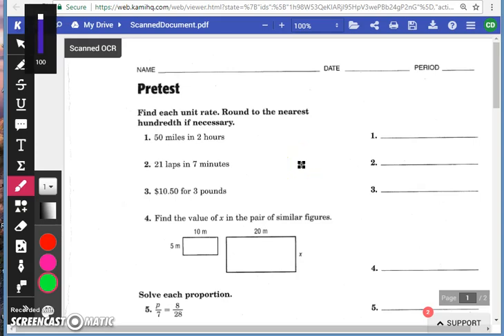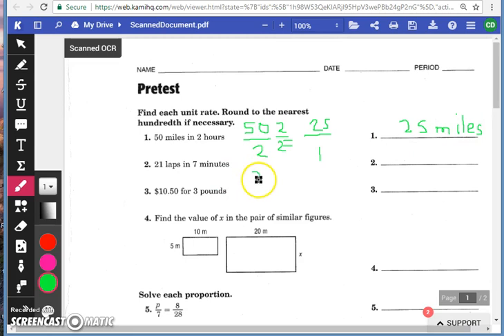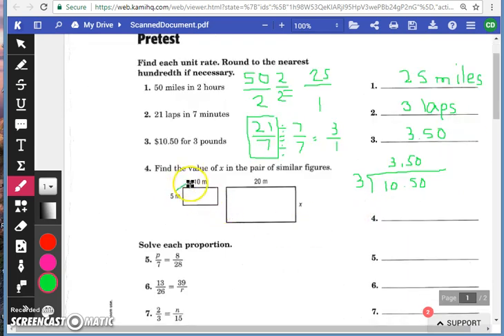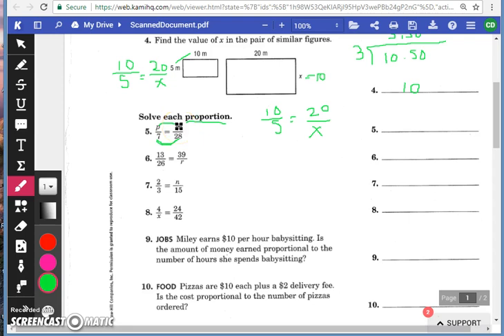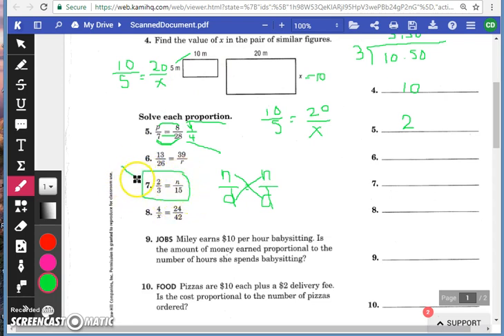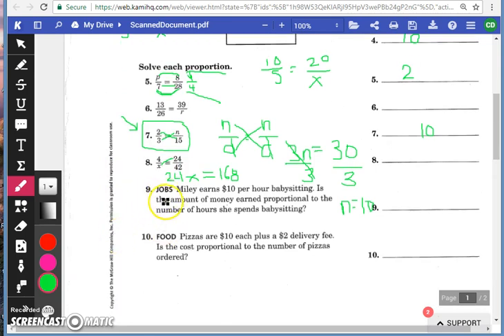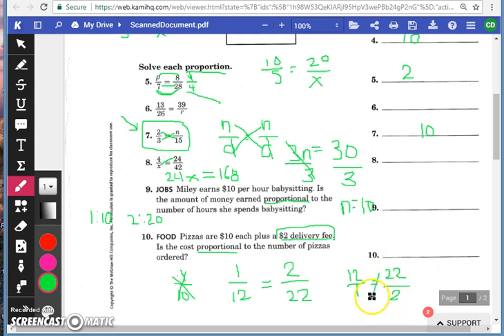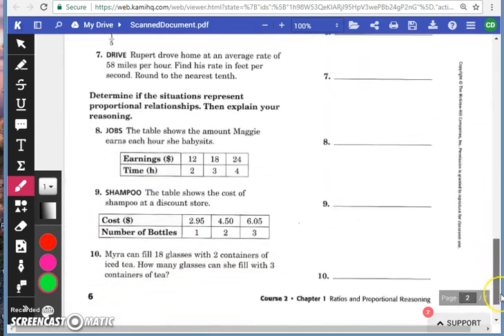Chapter1 Refresher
A few tips and strategies to solve Chapter 1 Problems